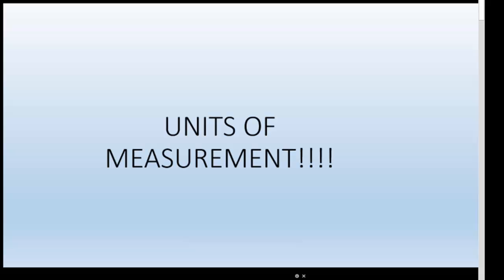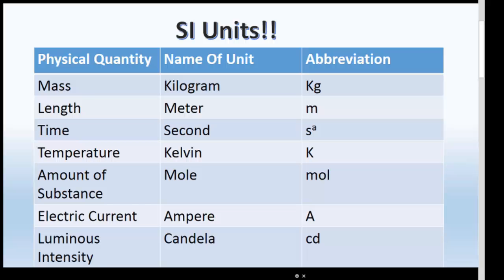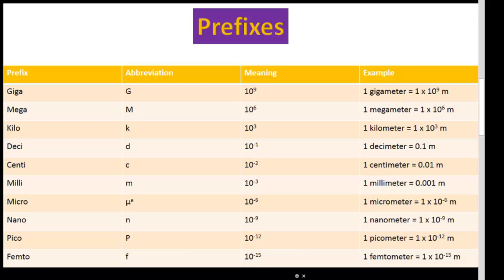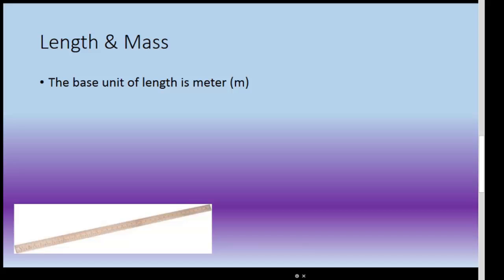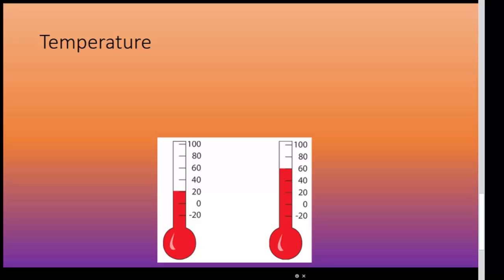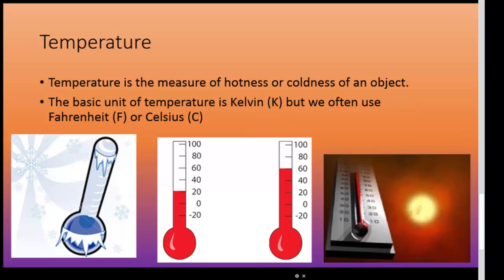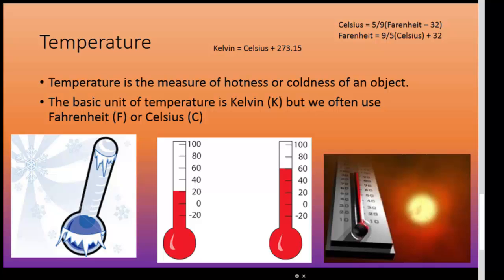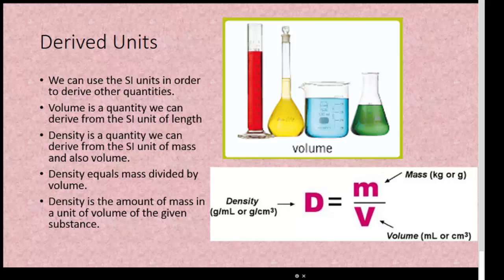Units of Measurement Video